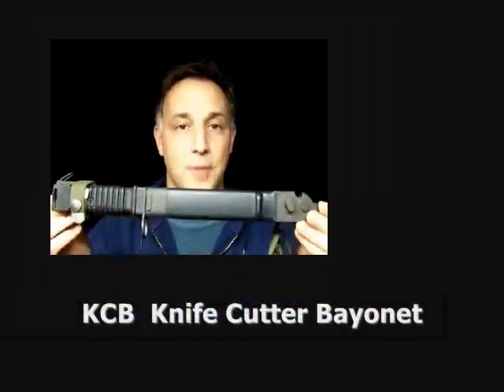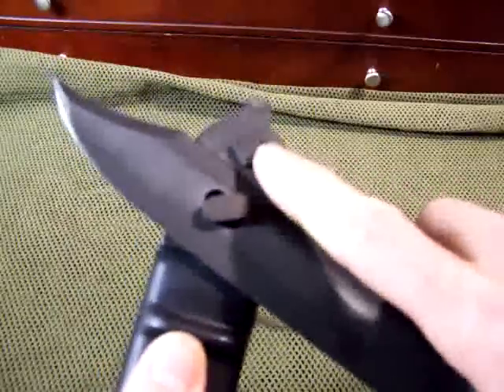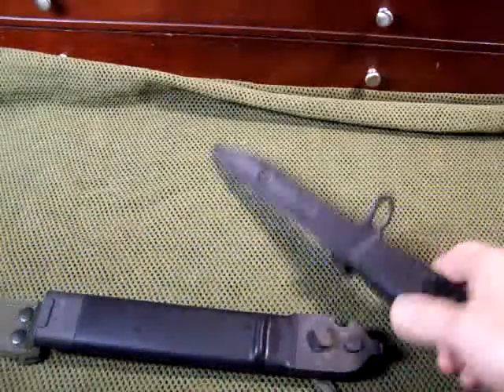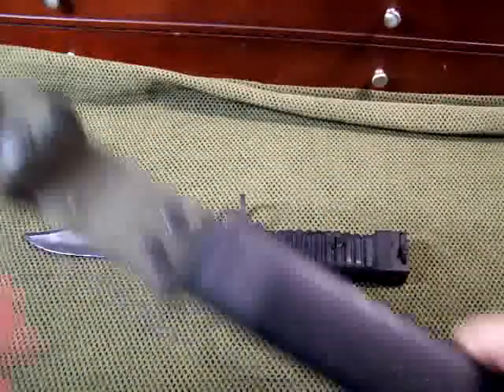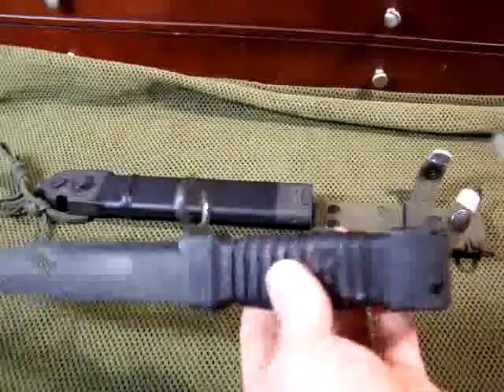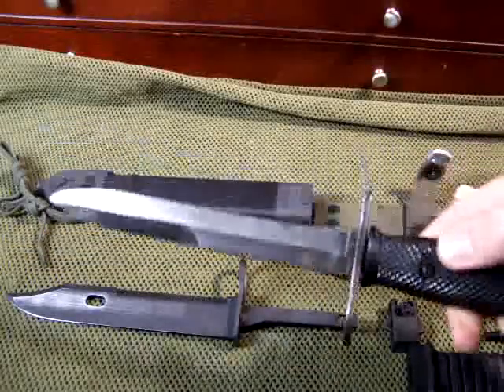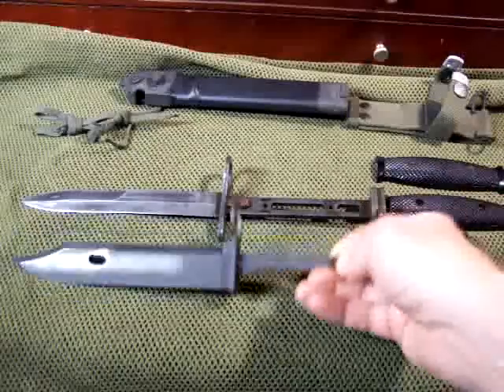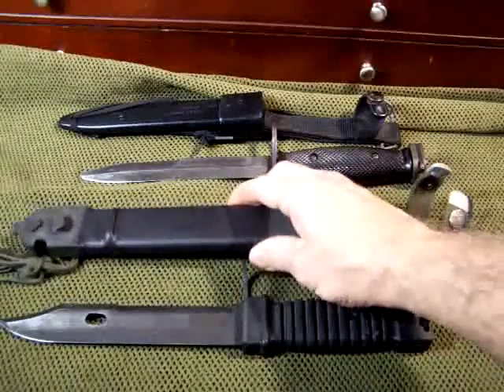KCB 70 M1 Bayonet AR-15 / M-16 / Stoner 63 Rifle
Fun Gun Reviews Presents: The KCB 70 M1 Bayonet. MAde in 1970 by a German / Dutch design for the Stoner 63 Assault Rifle, this bayonet mounts to the M-16 / AR-15 Rifle and has the Soviet Style Wire Cutter design. The best of both worlds.